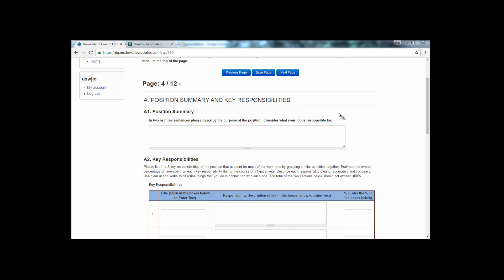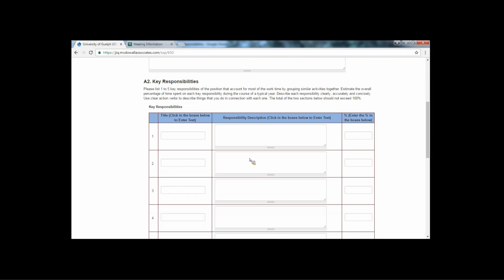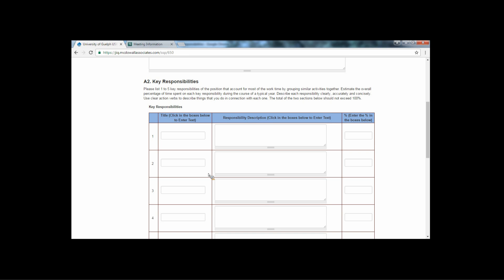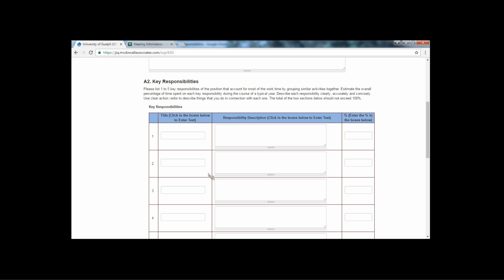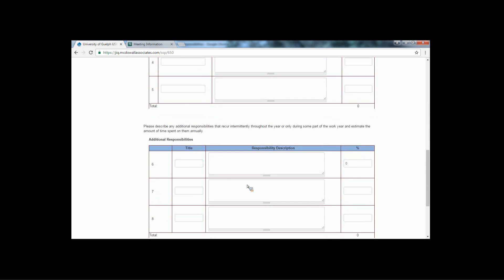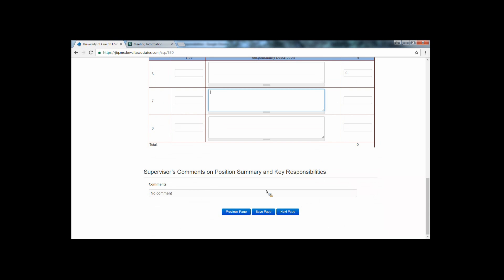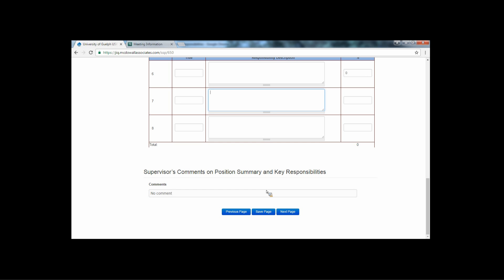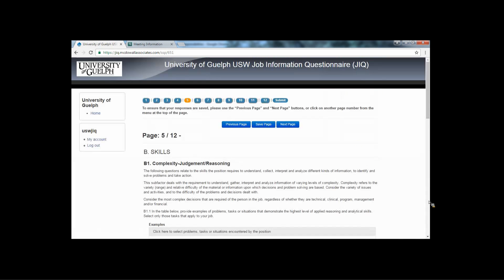Module #5 Position Summary & Key Responsibilities